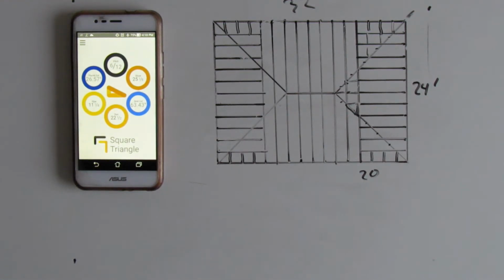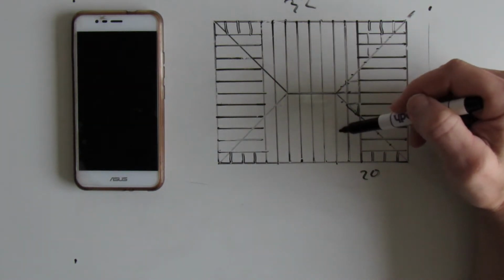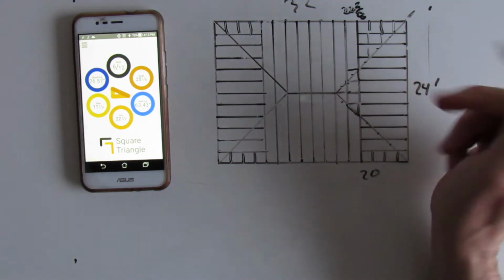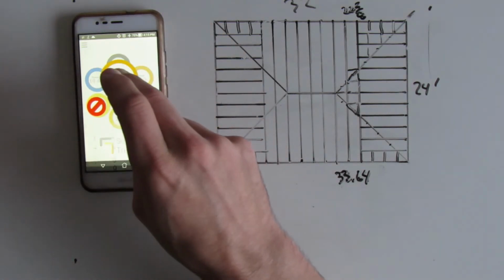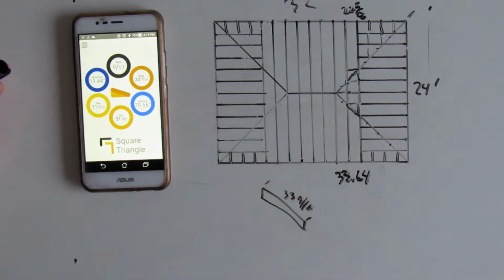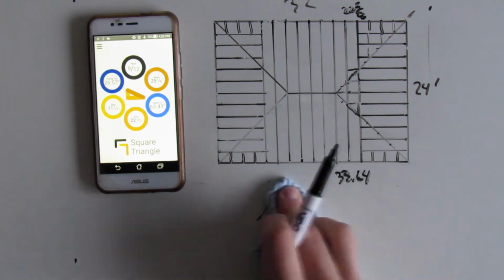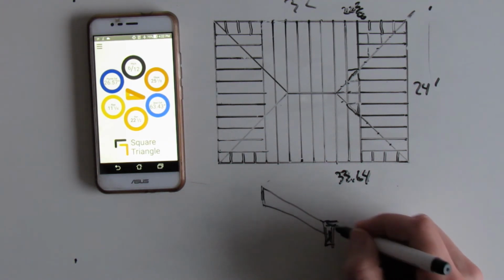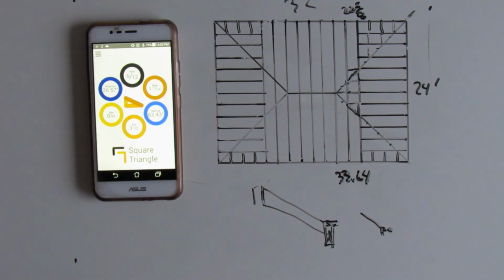Roof Math - Square Triangle - Workflow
Roof math using Square Triangle.
Showing typical workflow of making calculations, adding to cut list and sending to a co-worker.
Save time by calculating and cutting your hip blocks and common blocks ahead of time. More accurate and quicker.